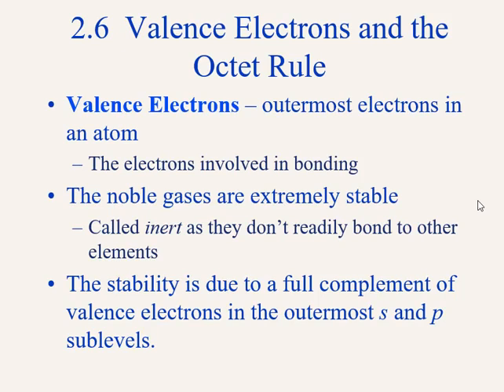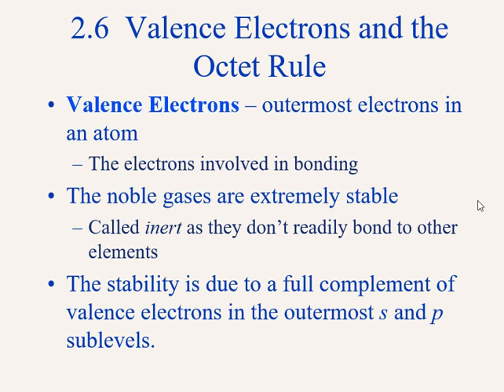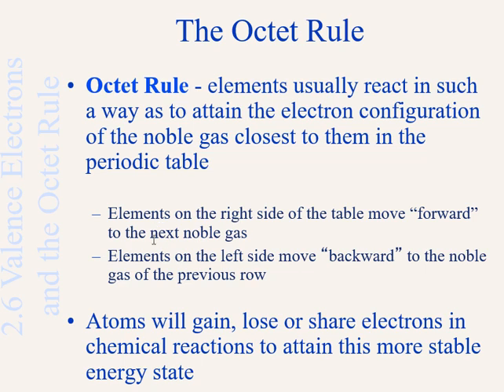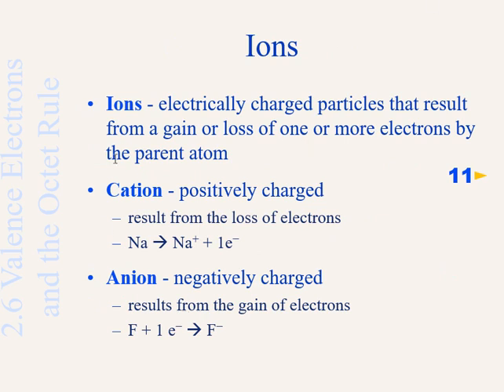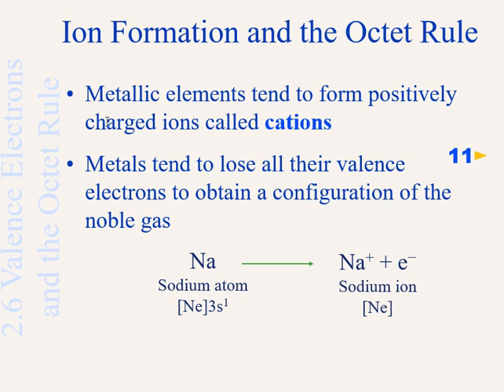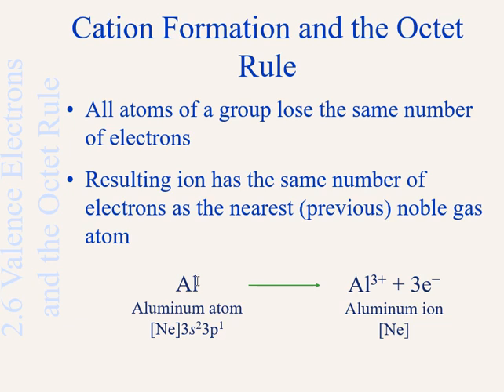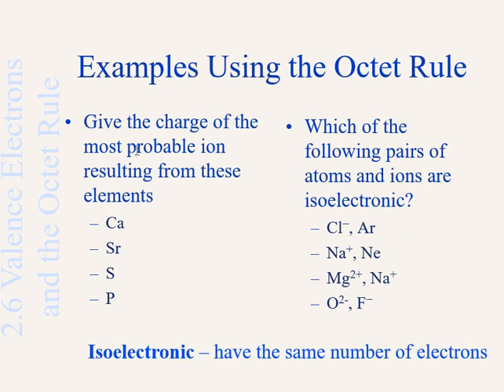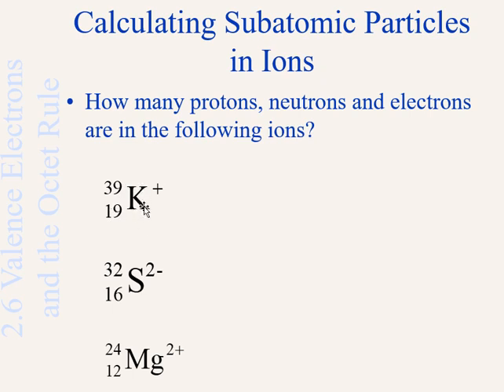Valence Electrons and the Octet Rule